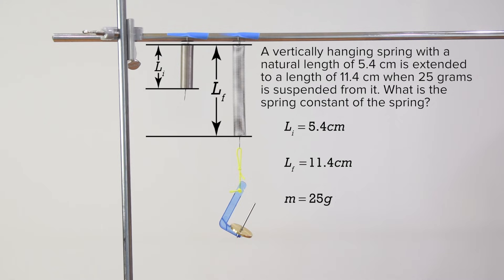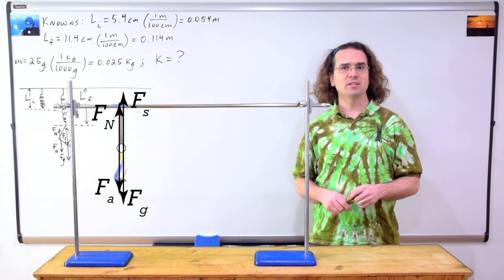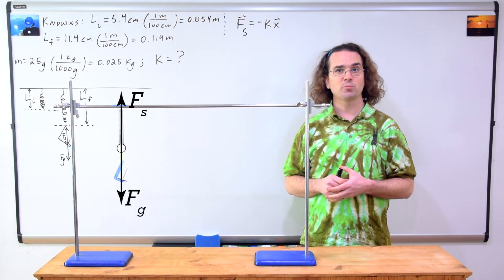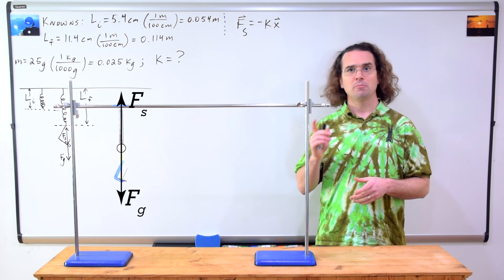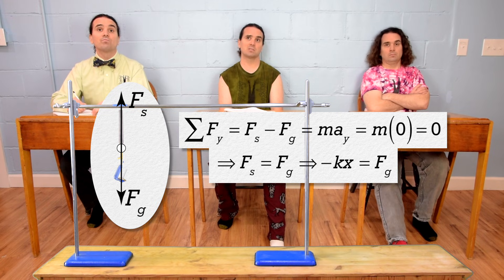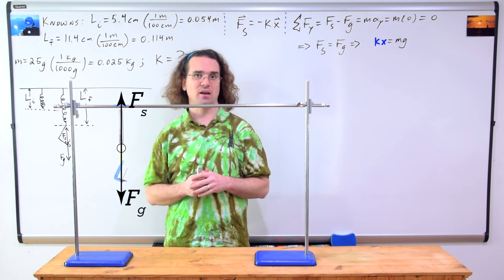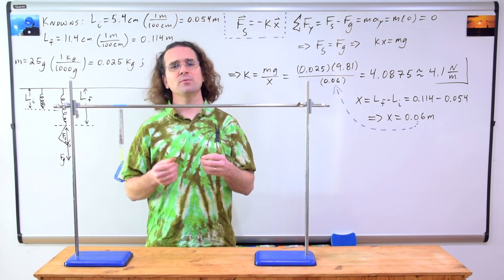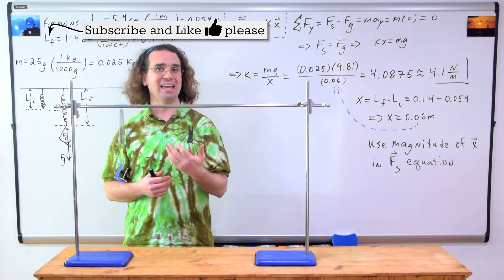Determining the Spring Constant, k, with a Vertically Hanging Mass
Hooke’s law is demonstrated and graphed. Spring constant, displacement from equilibrium position, and restoring force are defined and demonstrated. This is an AP Physics 1 topic.

0:00 Robert Hooke
0:46 Compressing a spring using a force sensor
1:33 Graphing force as a function of position
2:14 Hooke’s Law
3:07 Demonstrating displacement from rest position
5:20 Demonstrating the spring constant
6:15 What the negative in Hooke’s Law means
7:02 The spring constant is positive
7:54 The restoring force
8:33 Elastic limit

Next Video: The Human Spine acts like a Compression Spring

Previous Video: Instantaneous Power Delivered by a Car Engine - Example Problem

Thank you to Aarti Sangwan, Jonathan Everett, Christopher Becke, and Scott Carter for being my Quality Control Team for this video.